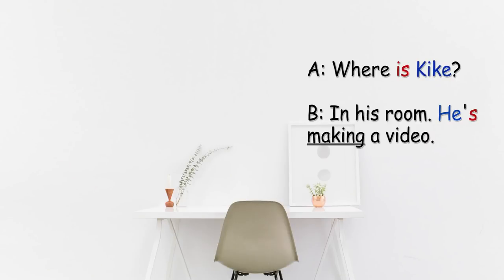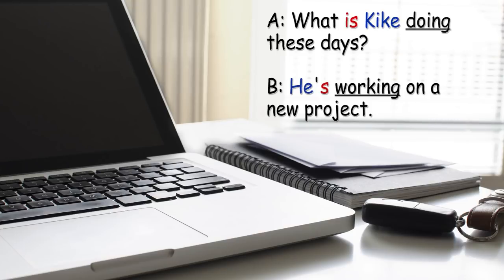Diferencias Entre Presente Simple Y progresivo_Explicación En Inglés